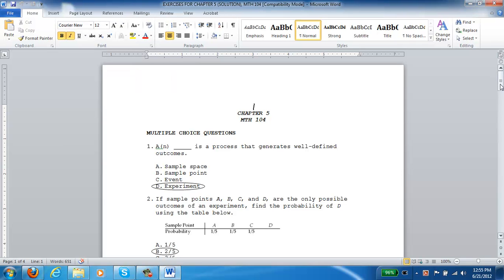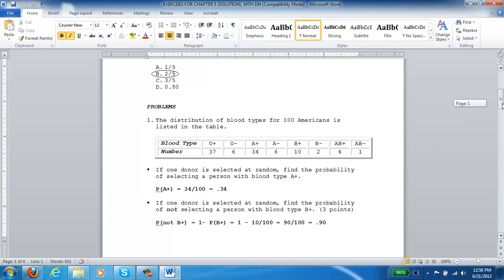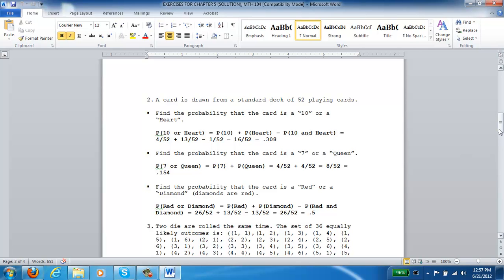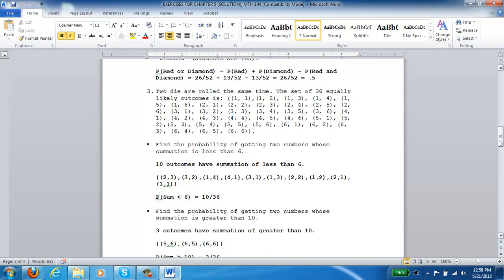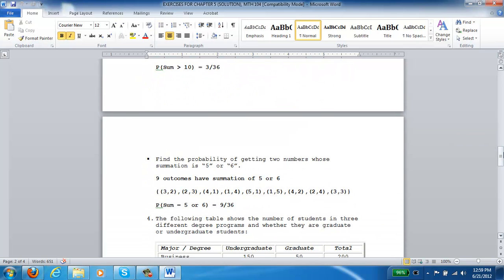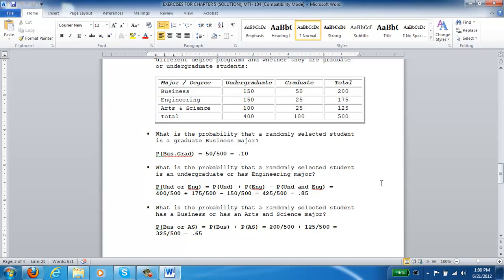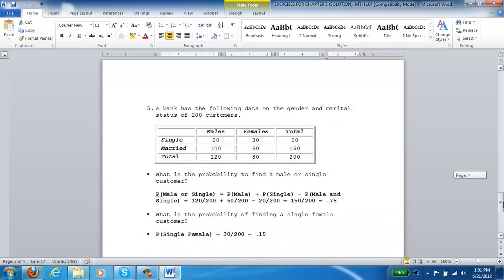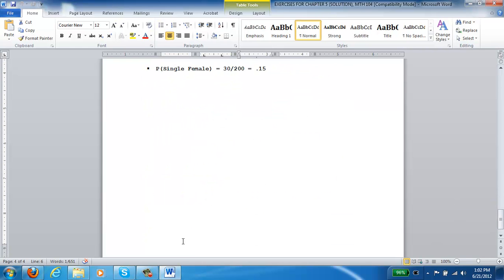Exercises for Chapter 5 (Solutions)